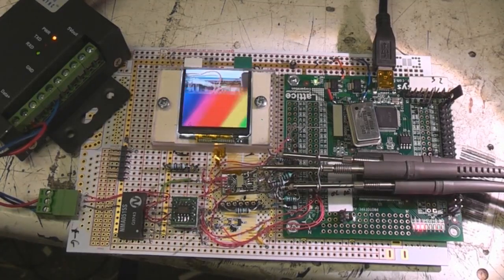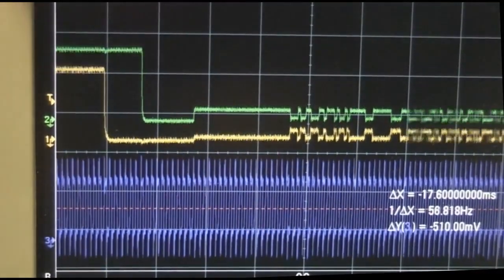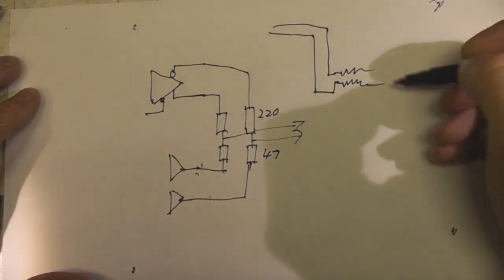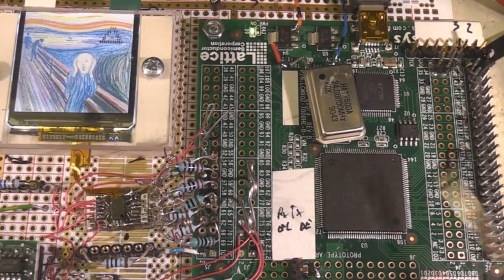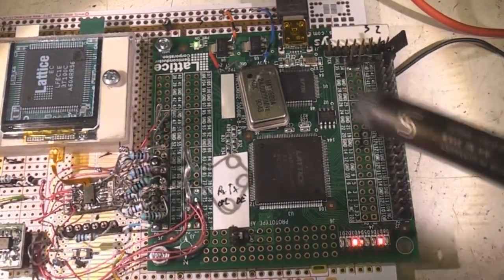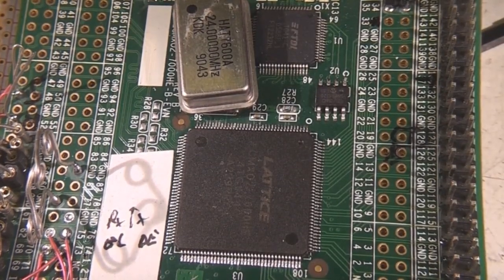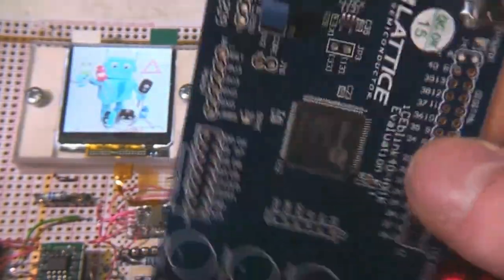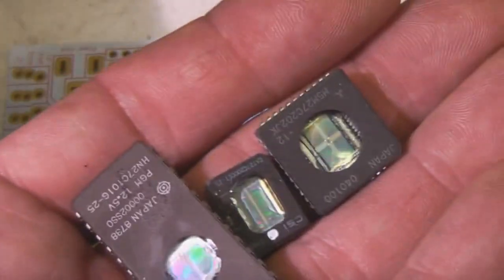Ipod Nano 6 LCD hack part 2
Driving the Ipod Nano 6 LCD

FPGA board is LCMXO2-7000HE-B-EVN
(Note this was originally called LCMXO2-1200 but they changed it to use the larger 7000 FPGA)